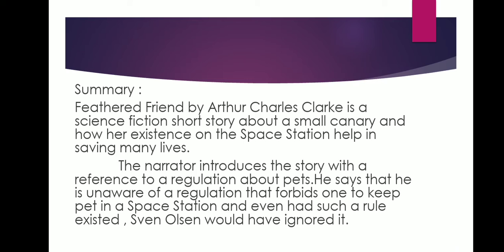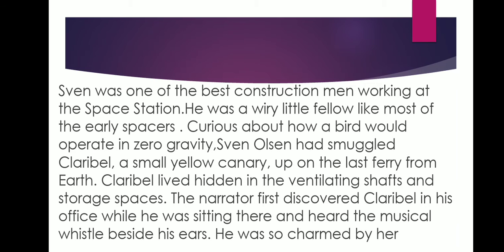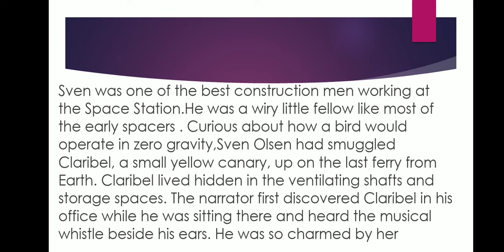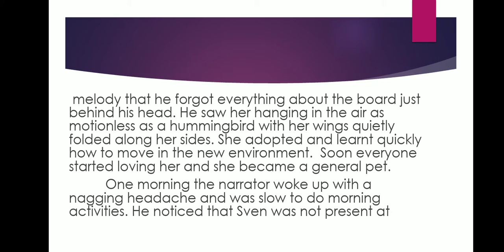CLASS - VIII ( GULMOHAR) UNIT -6 FEATHERED FRIEND (SUMMARY)